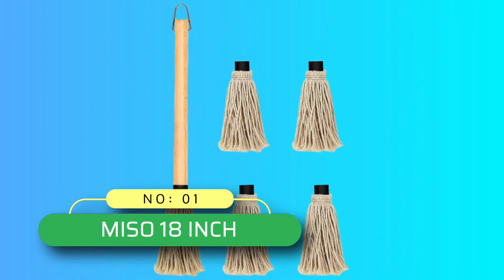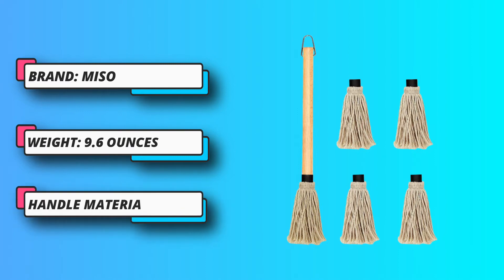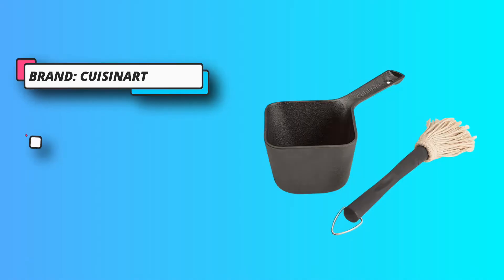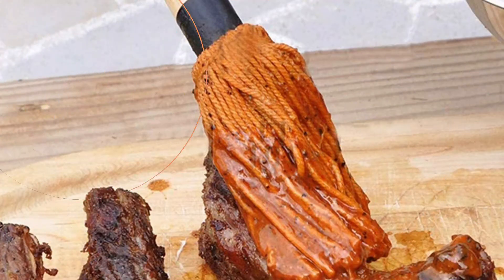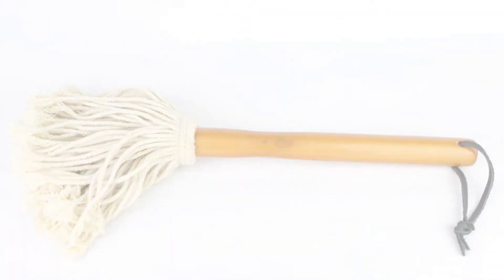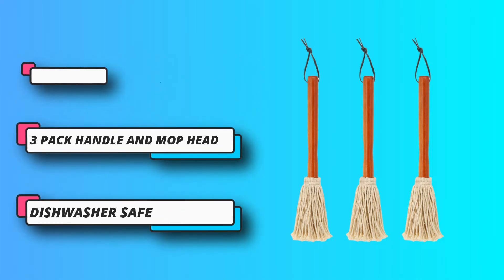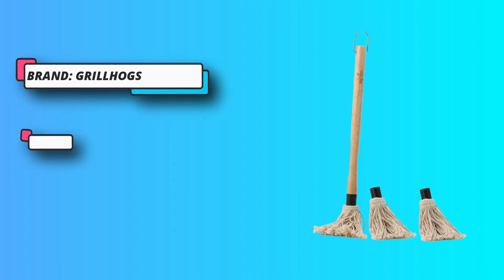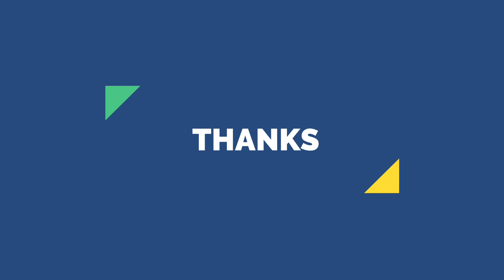Best BBQ Mop Brush to Make Your Grilling Handy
Are you thinking of buying the best BBQ Mop Brush? Then the video will let you know what is the best BBQ Mop Brush on the market right now.

➜ Links to the Best BBQ Mop Brush we listed in this video:

🔶Product Links🔶
➜ 5. GRILLHOGS BBQ Mop Brush
➜ 4. TOPULORS BBQ Mop Brush
➜ 3. Hedume BBQ Mop Brush
➜ 2. Cuisinart BBQ Mop Brush
➜ 1. Miso BBQ Mop Brush

►What we do◄ Our team analyzes lots of BBQ Mop Brush reviews that are designed for different kinds of users. We also take expert's suggestions to make the list of the BBQ Mop Brush We will take into consideration quality, features, and price; so you can decide which device is best for you. We hope our findings will help you find the best BBQ Mop Brush for the money.